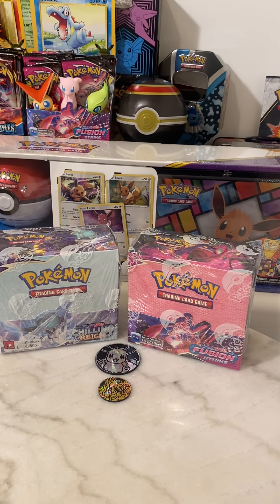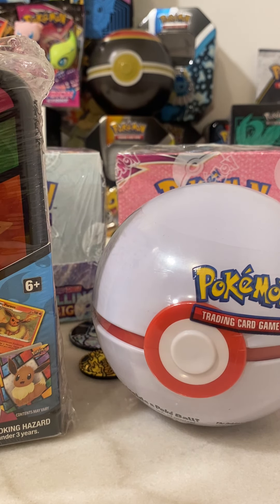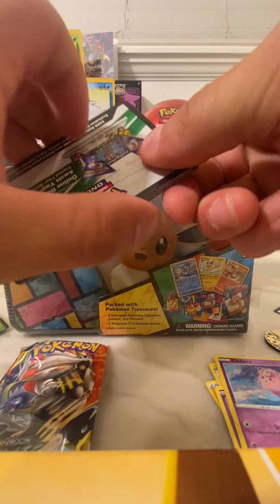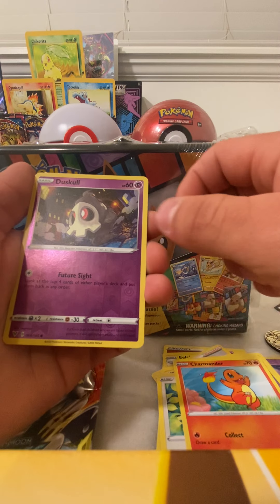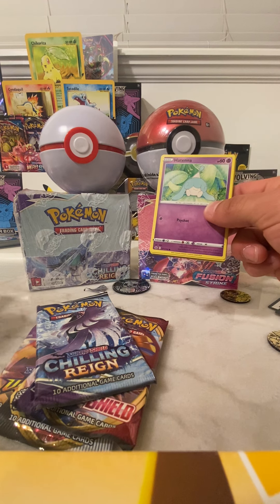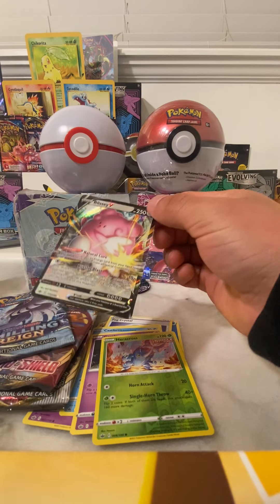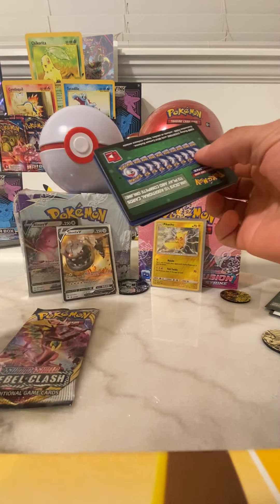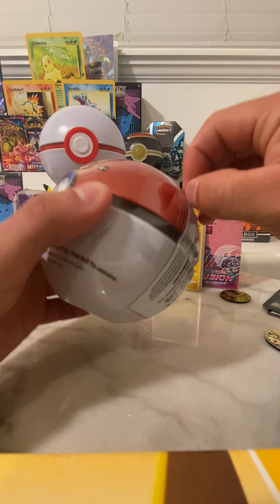Costco Eevee Bundle Opening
3 Pack Costco Eevee Opening 2 poke balls and one tin